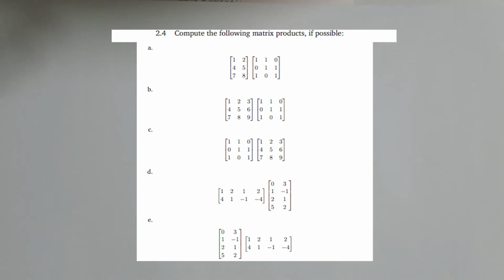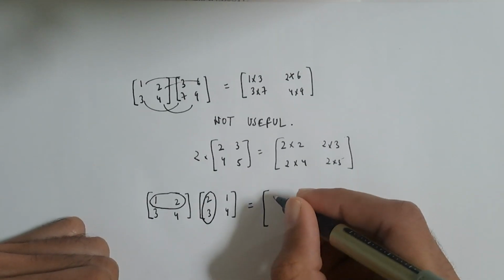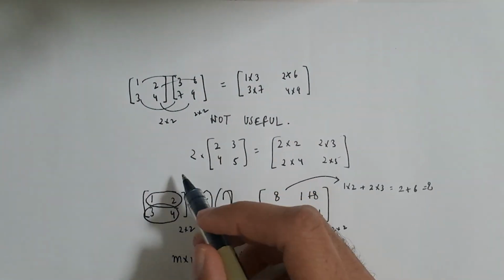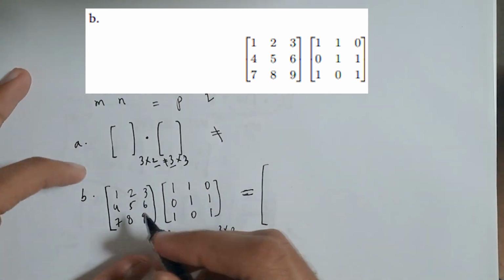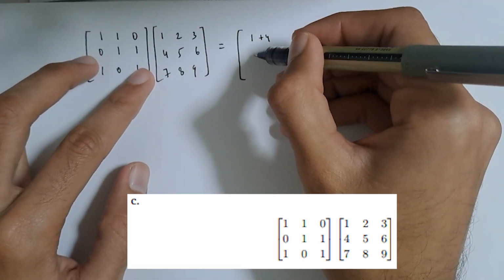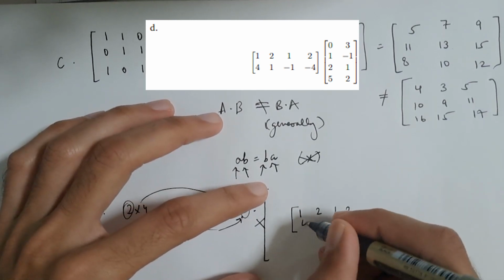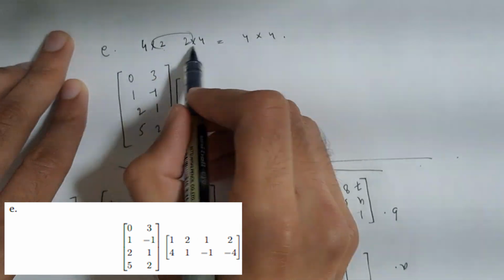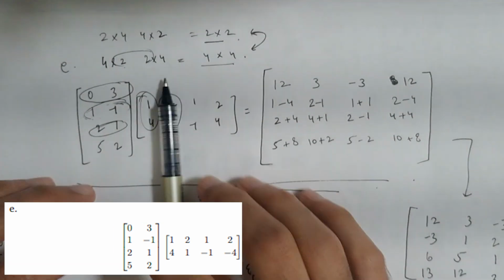2.4 Matrix Multiplications (Explained in Detail) | Mathematics for ML ~ Faisal, Ong, Deisenroth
In this video I walkthrough 5 examples of matrix multiplications and if they are possible. I don't justify the role of matrix multiplications but I do give a detailed look at how to perform them and see if they can or cannot be performed